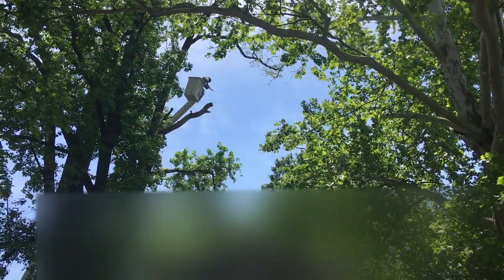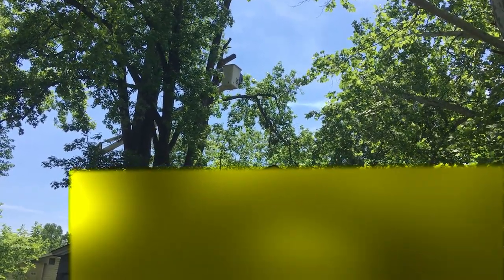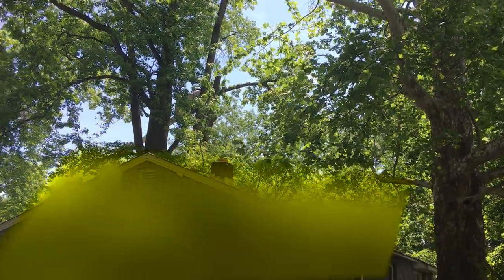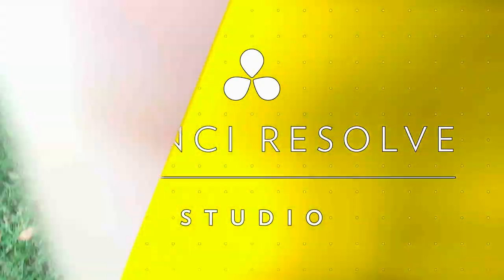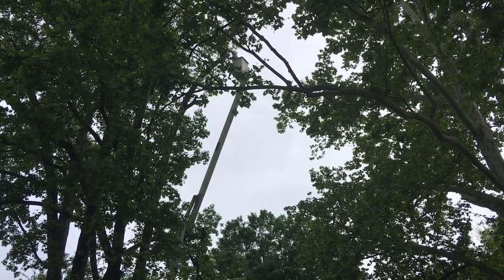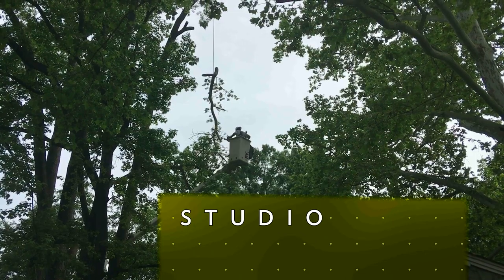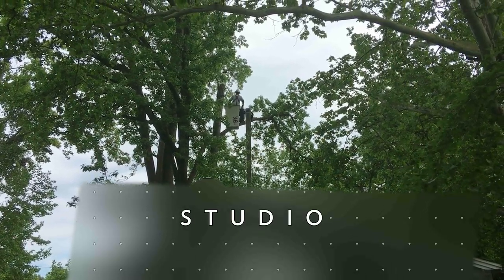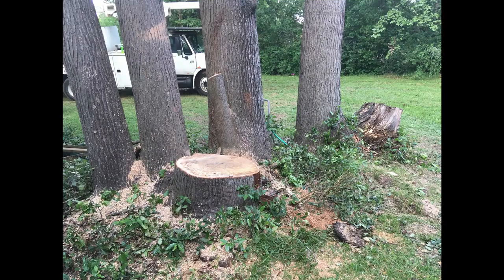Two SweetGum Trees are cut down. Tree Companies play poker on price.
Two SweetGum Trees are cut down. One is dead with only a few leaves on one limb. The other tree had leaves one third the normal size and sereral dead limbs. It wasl also leaning over the house.
Most companies tell tall tales when they give estimates. They acted like it would take longer. They also said these were super big  trees. Out of 10-15 companies I only had two give a fair price. The highest estimate came from a company that had 30+ 5 star reviews. He was double everyone else and almost 4 times the lowest bid. They either use a Bucket Truck or Climb the tree.
The lowest estimate would have climbed the tree. The bad thing of the bucket truck is they want to cut limbs of other trees so they can use their truck. But some people fall out of trees too, so there is some risk there also.